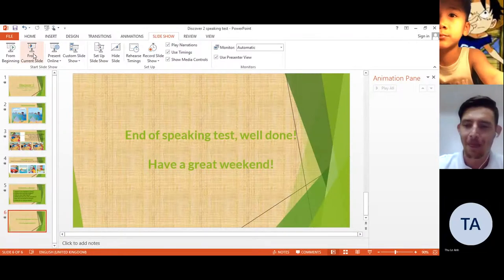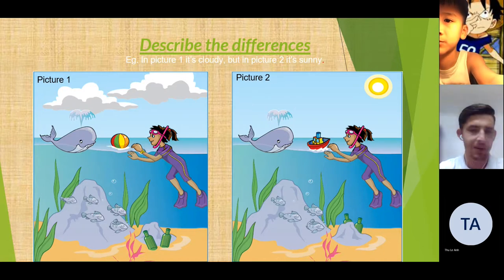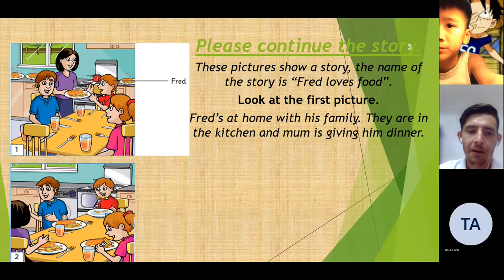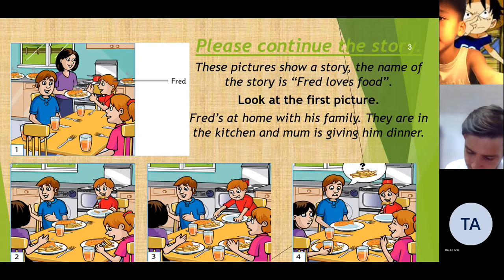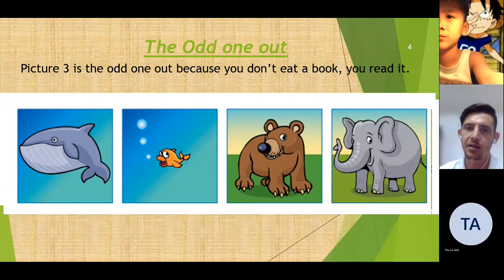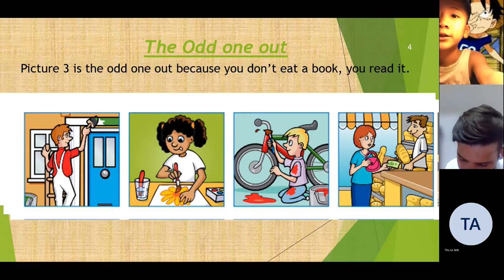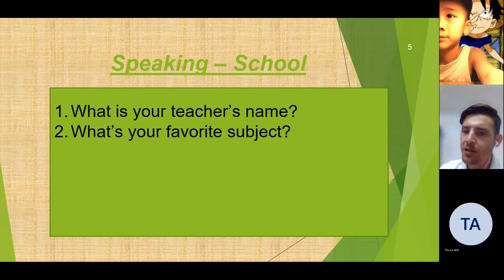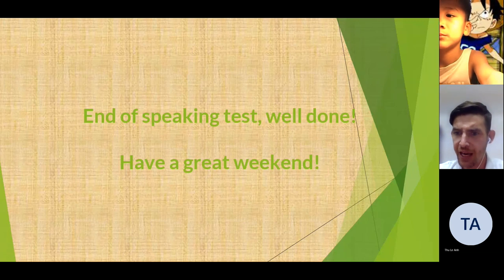CEC | Movers Speaking Test | Đoàn Đức Hải | Discover 1B